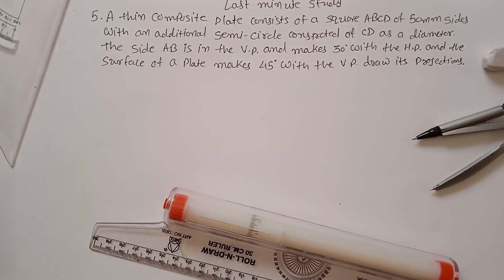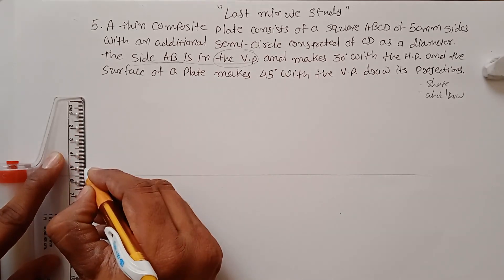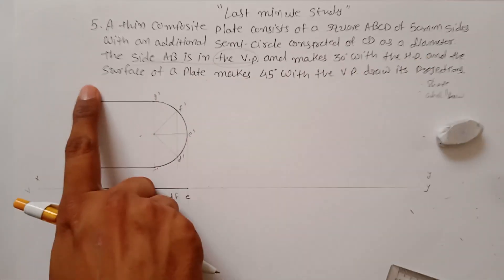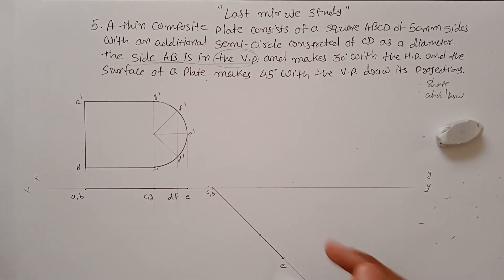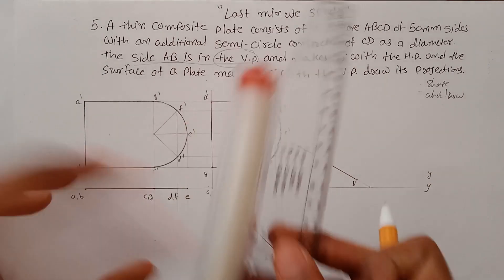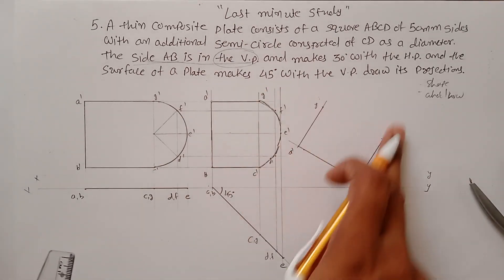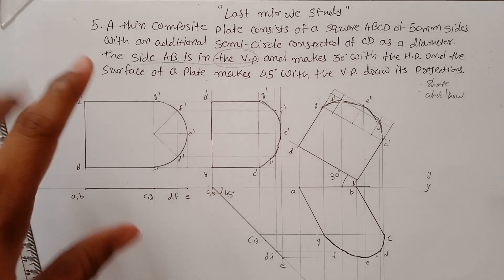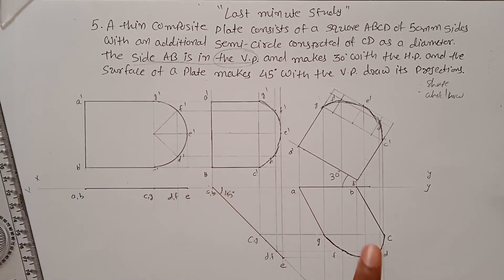Projection of Planes Problem 5